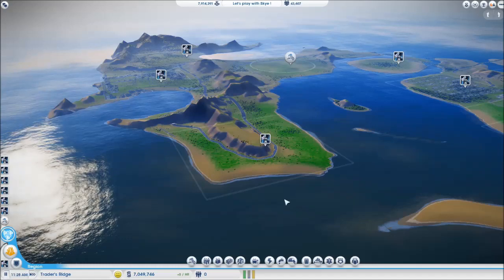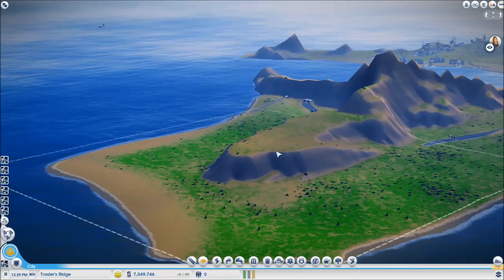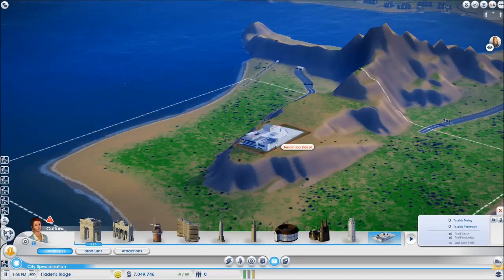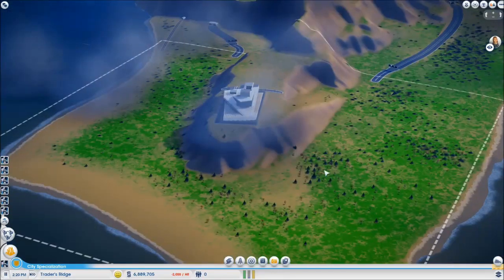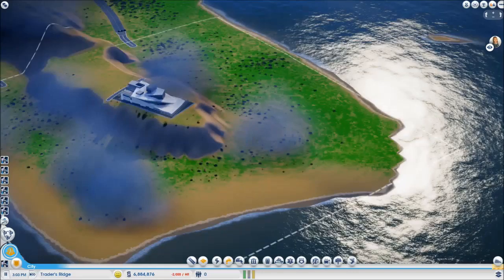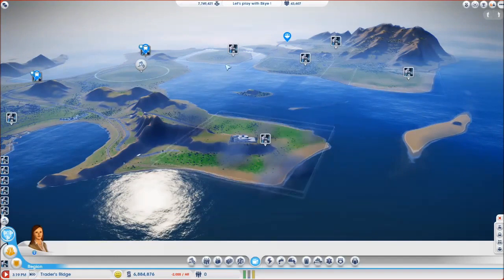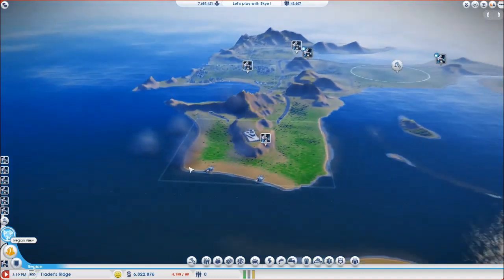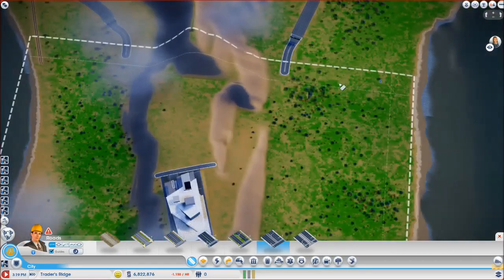Skye's - Let's Play SimCity - Part 13 - Commuter Town !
End Titles Music:
Tobu - Candyland